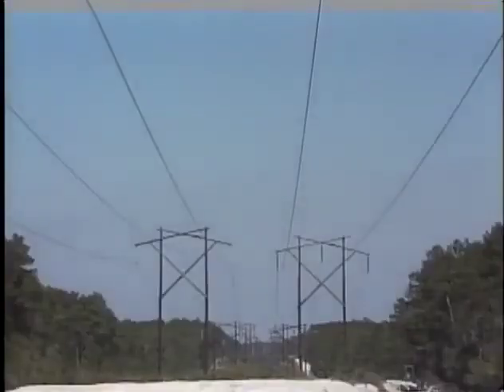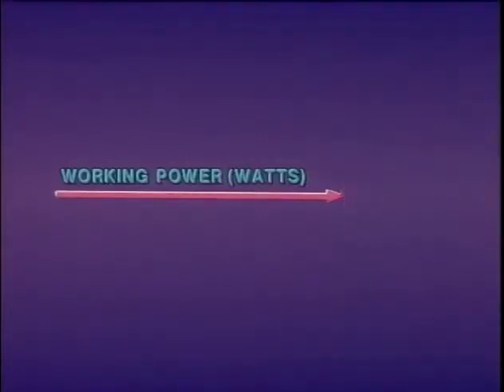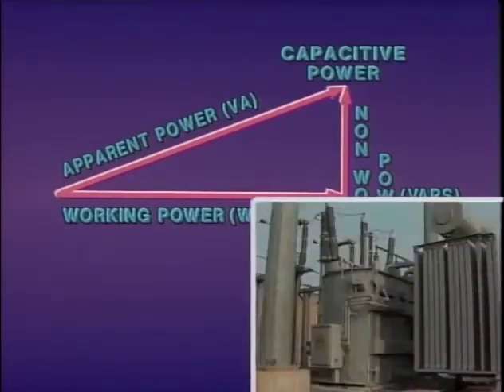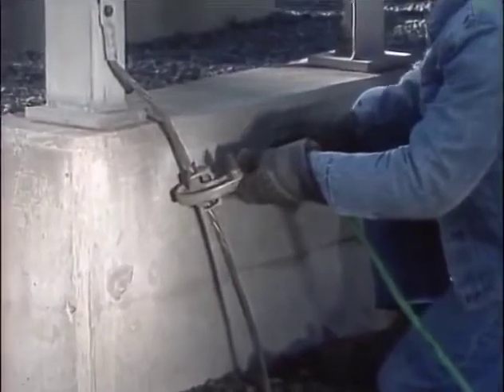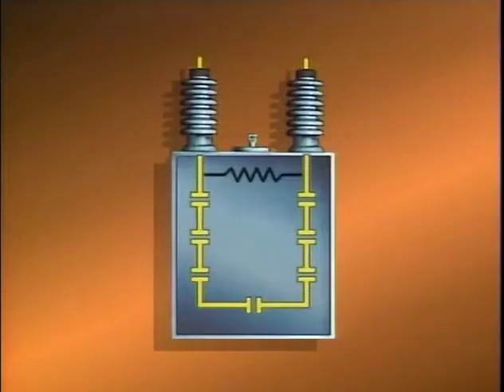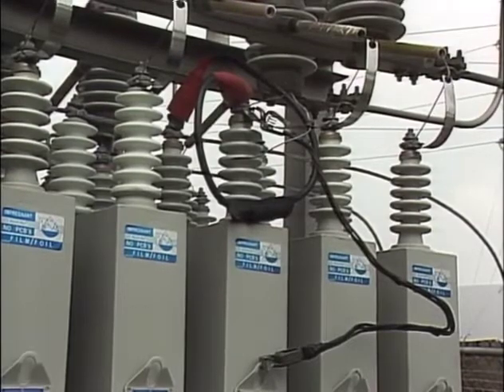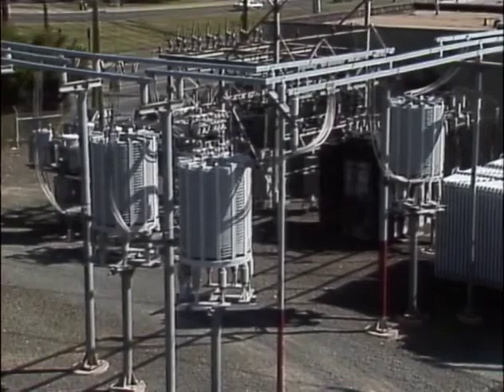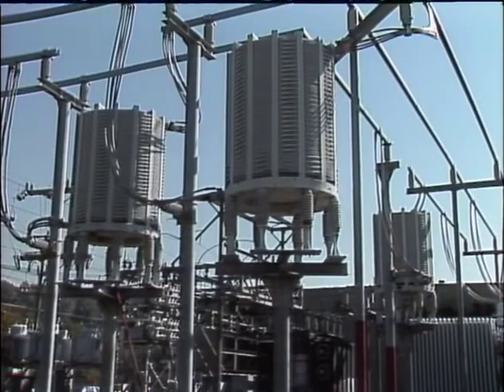NUS Training - Transmission and Distribution - Capacitors and Reactors - Operation and Maintenance